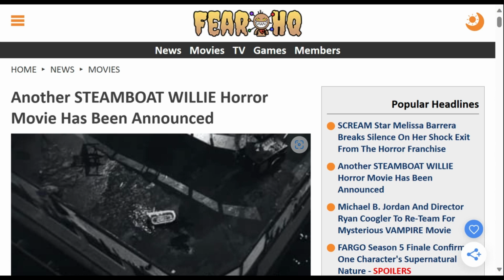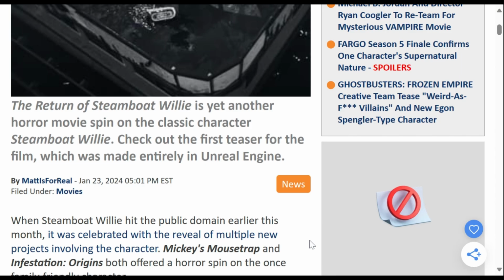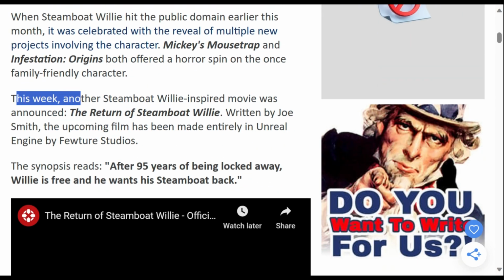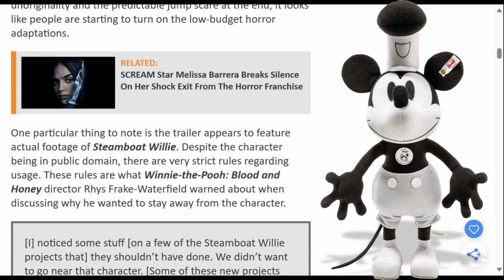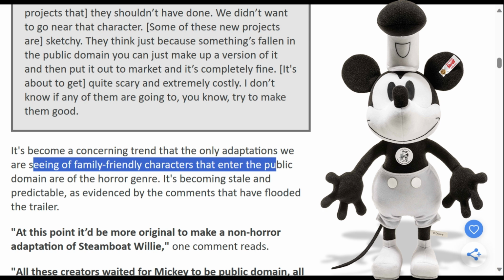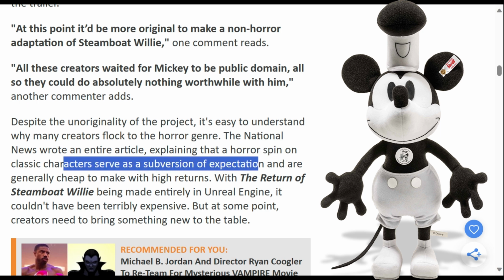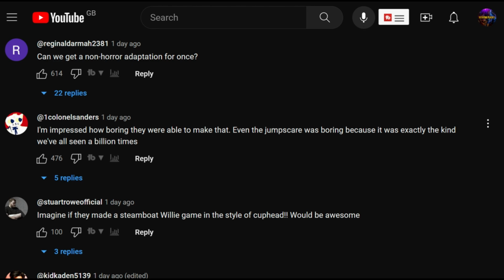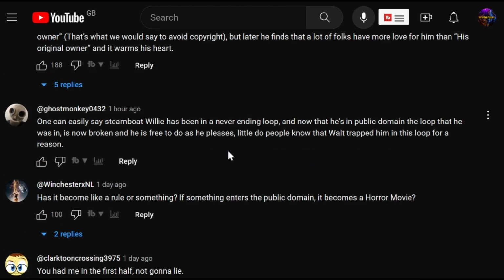Return of Steamboat Willie Movie - UNREAL ENGINE HORROR TRAILER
Steamboat Willie is a HORROR Icon After Character ENTERS Public Domain

🚢✨ Brace yourselves for the spine-chilling comeback in "Return of Steamboat Willie Movie" – a groundbreaking UNREAL ENGINE HORROR TRAILER that will send shivers down your spine! 🔥🎬

🎥 Immerse yourself in the eerie world of Steamboat Willie as never seen before, brought to life with the power of Unreal Engine. This horror trailer is a masterful blend of nostalgia and terror, reimagining the classic with a dark and haunting twist.

👻 Prepare for an adrenaline-pumping experience as the beloved characters take a sinister turn, navigating through the depths of suspense and horror. Witness the transformation of familiar scenes into a nightmarish realm, expertly crafted to keep you on the edge of your seat.

🌌 Unleash the power of Unreal Engine as it breathes new life into this iconic piece of animation history, creating an atmosphere of fear and excitement like never before. The visual effects and graphics will leave you in awe, showcasing the incredible capabilities of modern technology.

🎶 The haunting soundtrack and spine-tingling sound effects will further immerse you in the ominous atmosphere, making this UNREAL ENGINE HORROR TRAILER an unforgettable cinematic experience.

👁️‍🗨 Don't miss out on this unique blend of nostalgia and horror – subscribe now to stay updated on the release date and be the first to witness the Return of Steamboat Willie like you've never seen before!

Are you ready to embark on this chilling journey with Steamboat Willie?

Timestamps
00:00 Introduction
00:50 Movie Trailer
02:54 Trailer Thoughts
03:39 Steamboat Willie Projects
04:21 Movie Info/Synopsis
04:46 Tired of Horror Parodies?
06:06 Copyright Issues!
08:06 Horror Trend Becoming Stale?
10:01 Horror Cheap High Returns
11:15 Trailer Comments
15:06 Final Comments